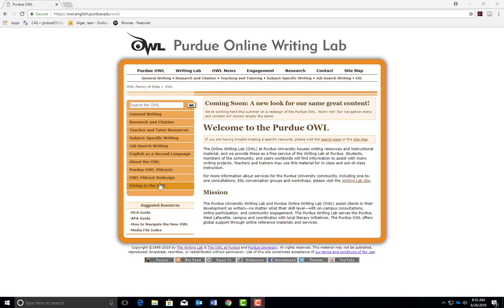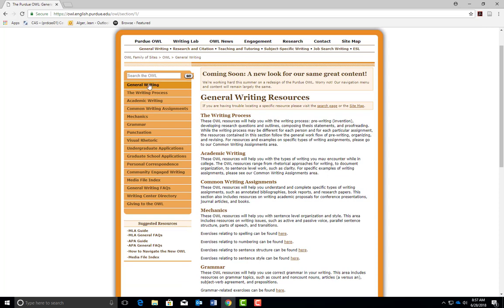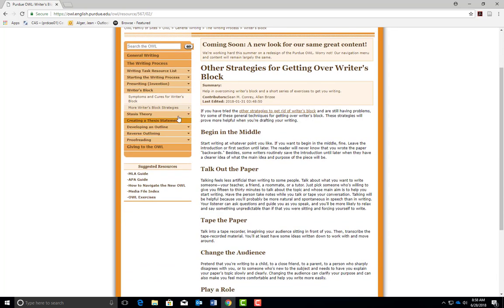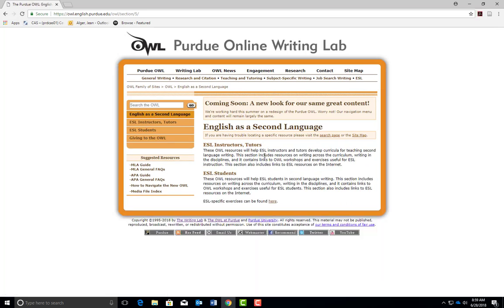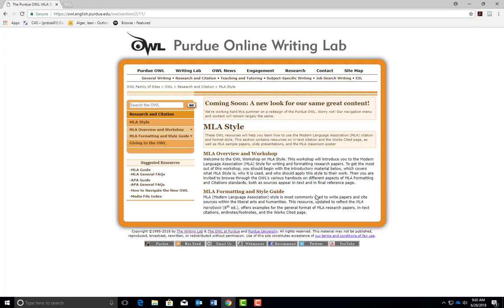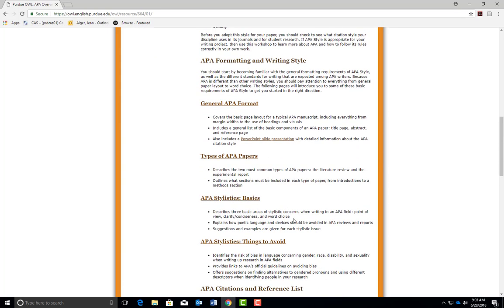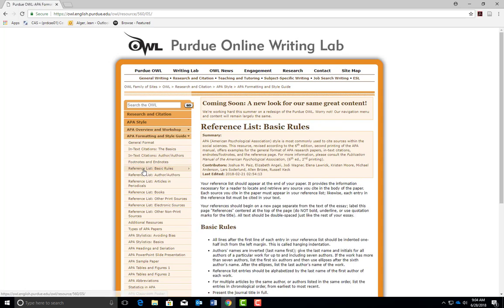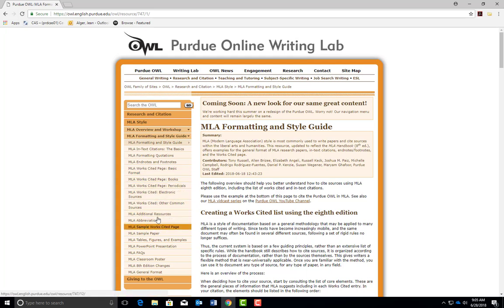Tour of the Online Writing Lab at Purdue